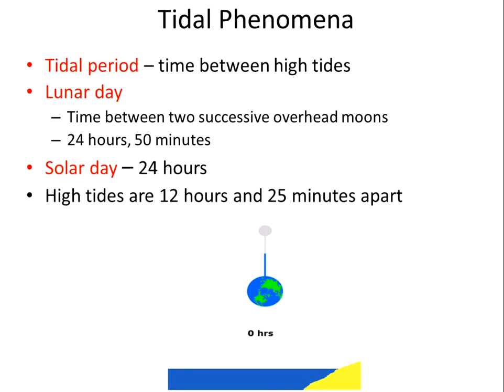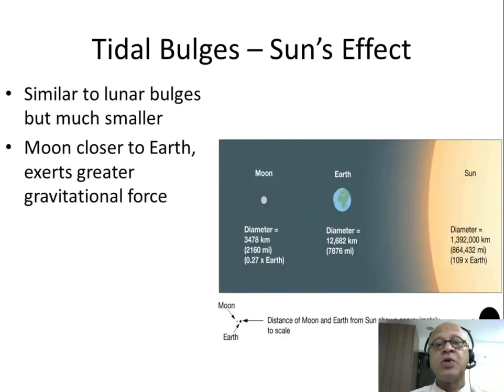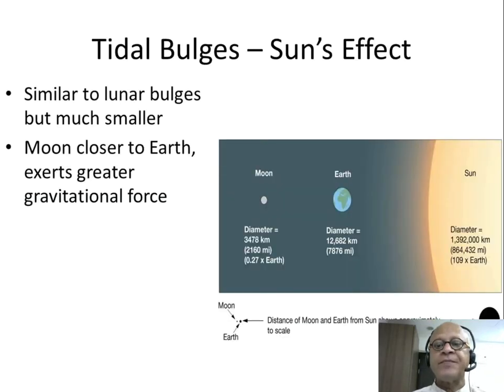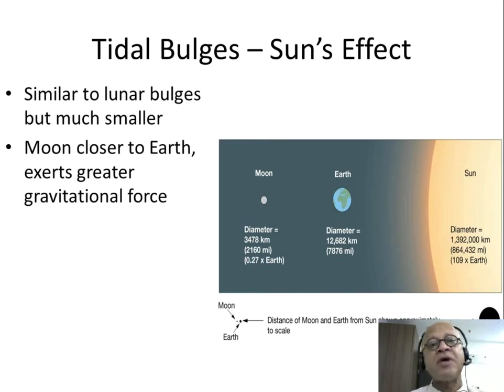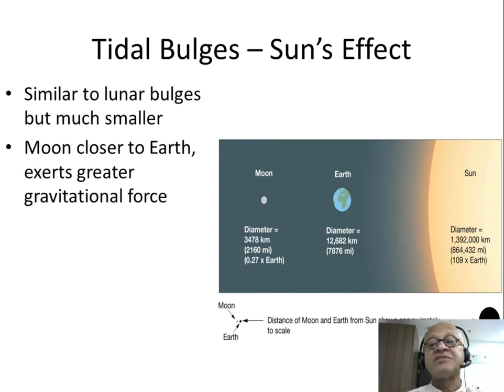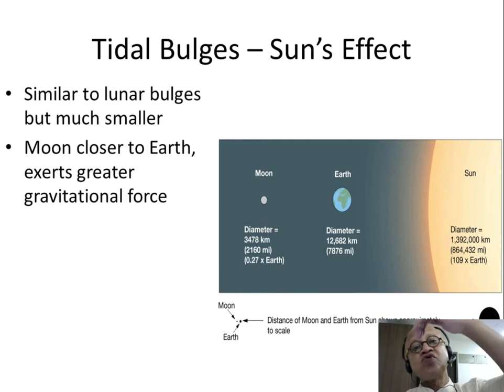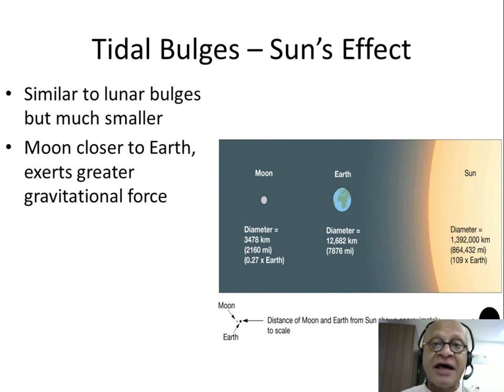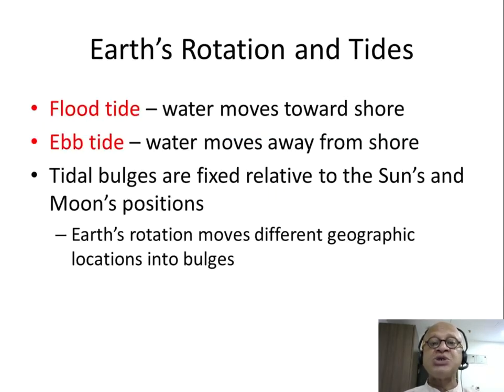8 Why are Solar Tides Much Weaker